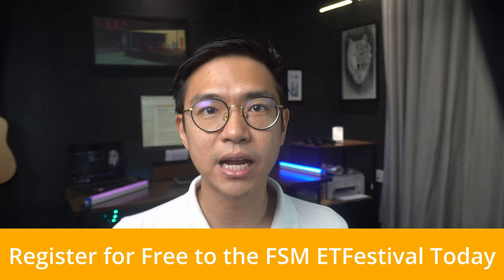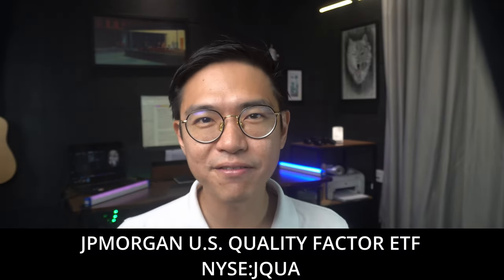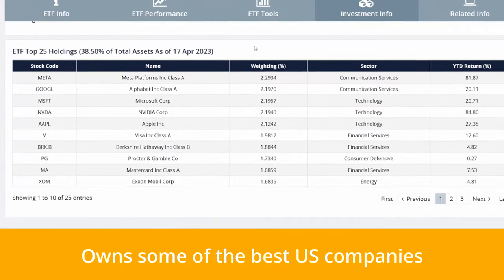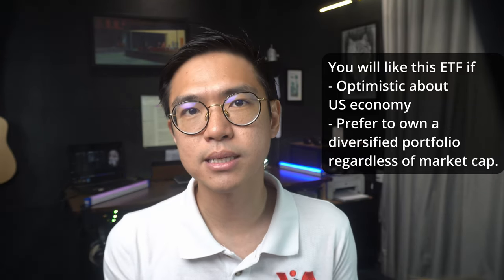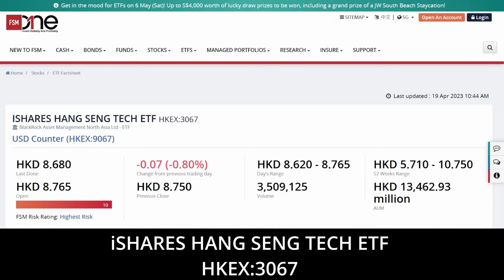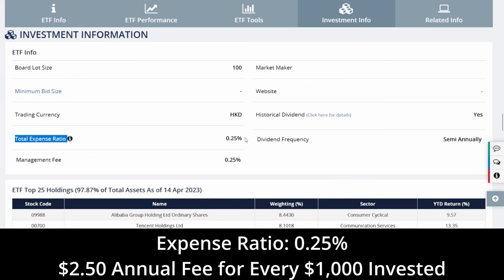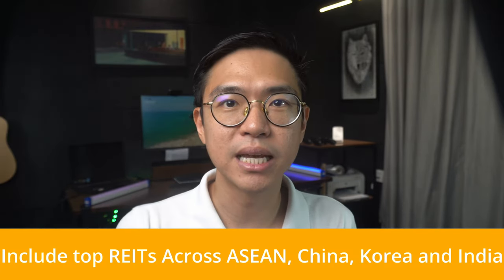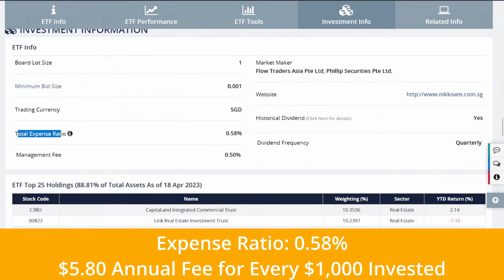Top 3 ETFs You Need To Know In 2023 For New Investors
Hear from our lineup of speakers and learn more about investing globally and profitably using ETFs.
Event held on 6 May 2023 at The Projector X at The Cathay,
Level 5 from 10am to 5pm

Seeking Alpha (World’s largest investing community)
Save more than 50% with this link!

Value Invest Asia provides independent research on listed companies across Asia.